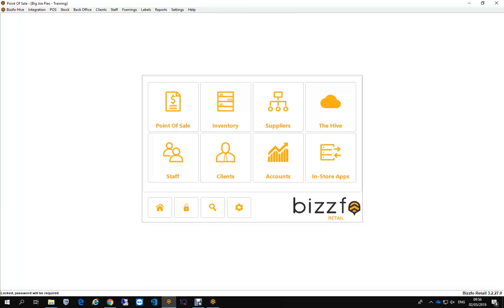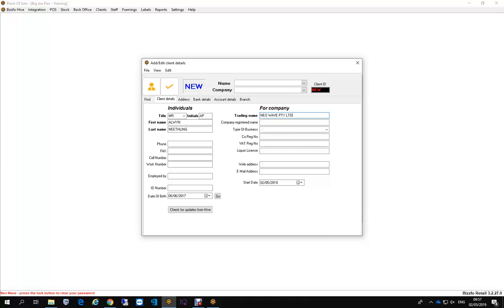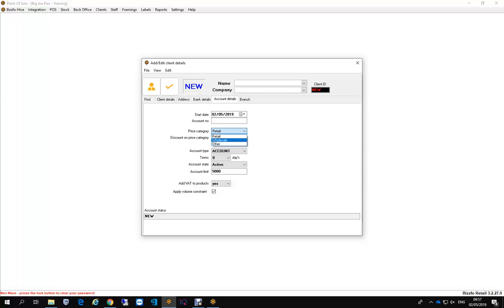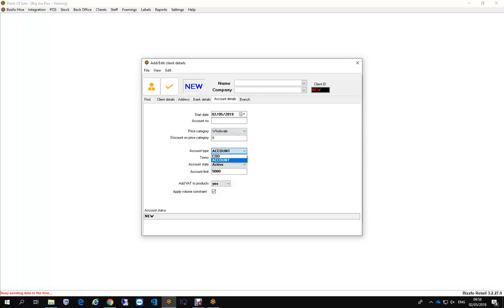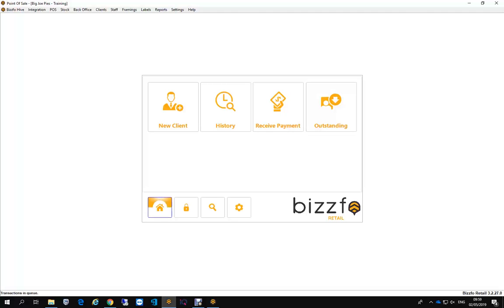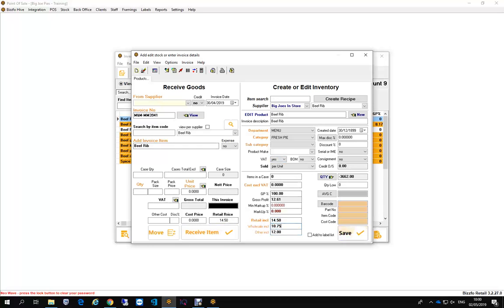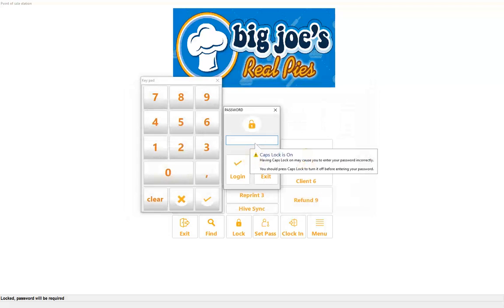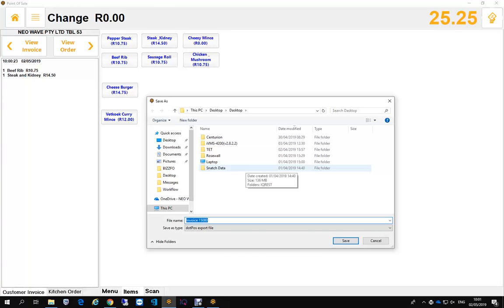BIZZFO // SETUP WHOLESALE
This Video will show you how to setup your wholesale in Bizzfo